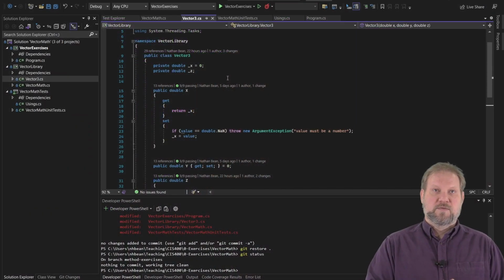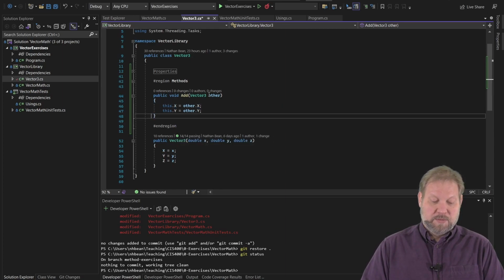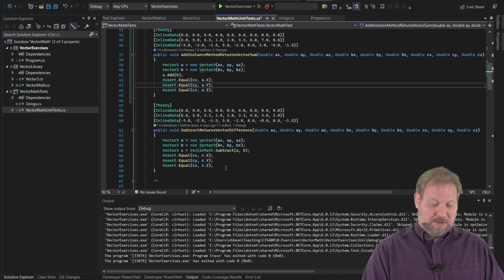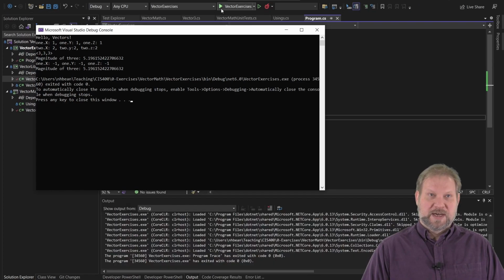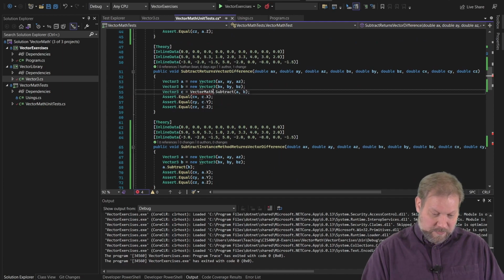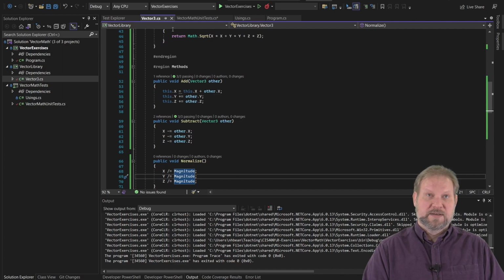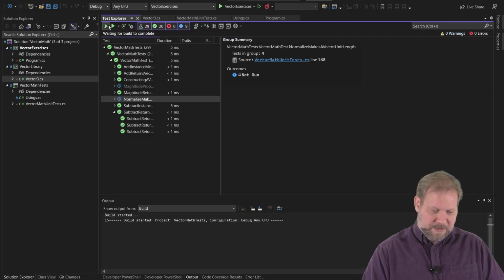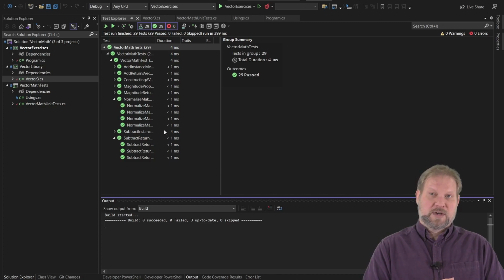Method Exercises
This video explores examples of implementing methods in C# through hands-on programming examples.